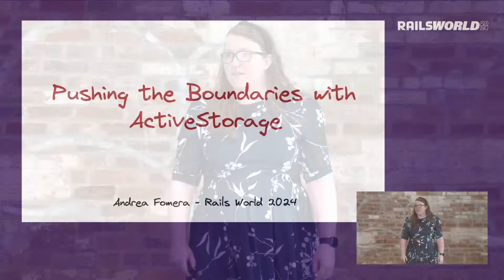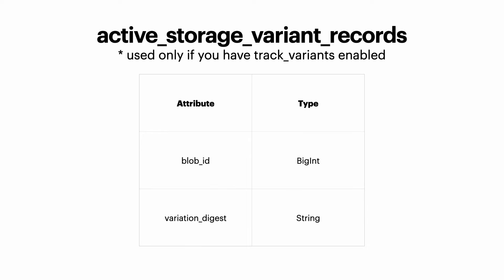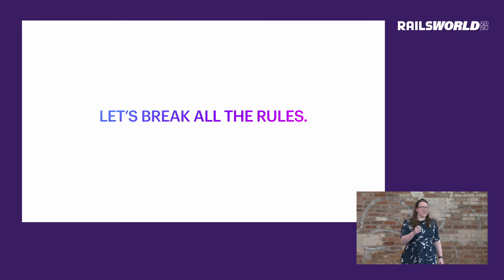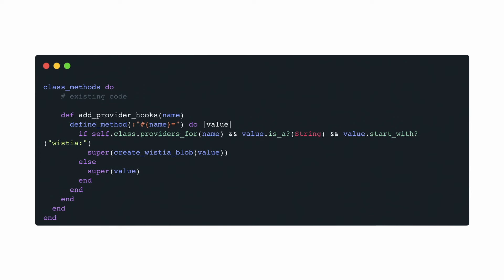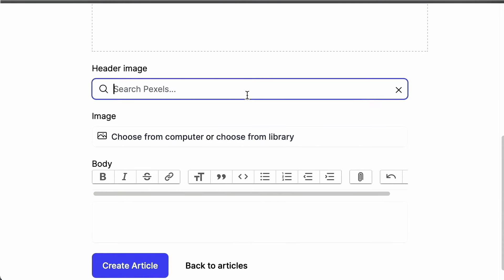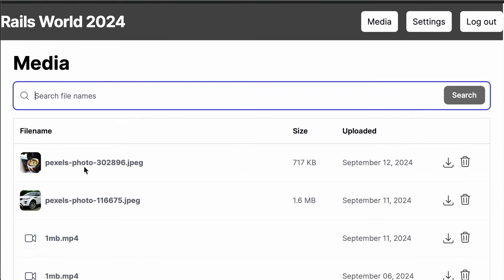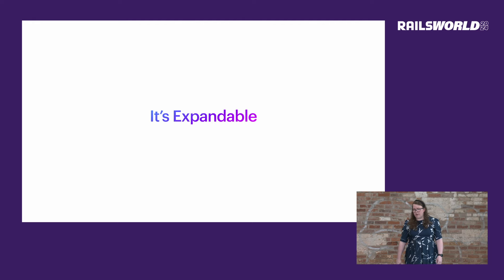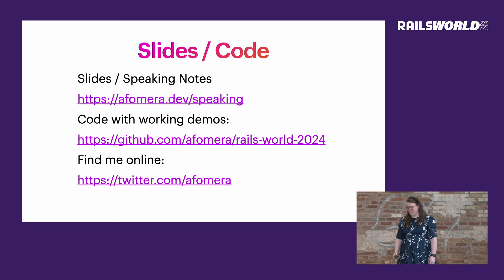Andrea Fomera - Pushing the boundaries with ActiveStorage - Rails World 2024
In her talk at RailsWorld, Andrea Fomera showed how she works with ActiveStorage using custom services for external providers.

Thank you Shopify for sponsoring the editing and post-production of these videos. Check out insights from the Engineering team